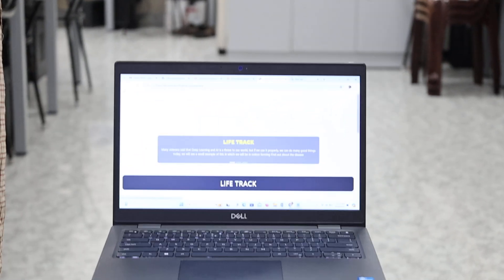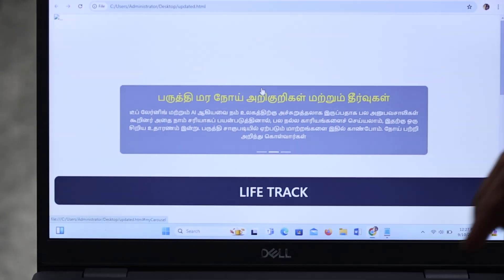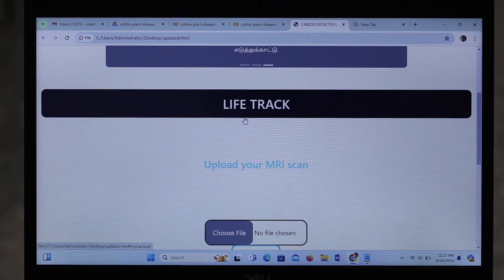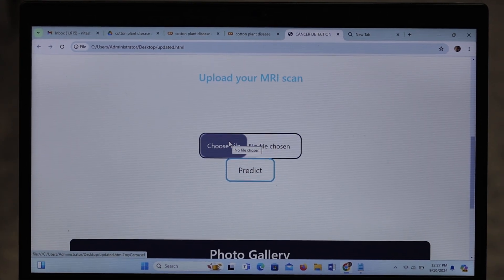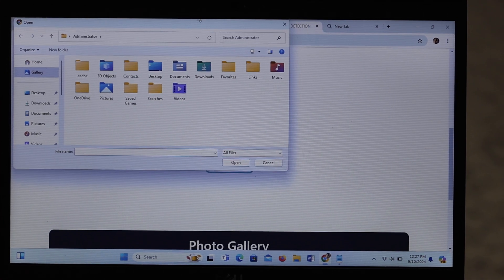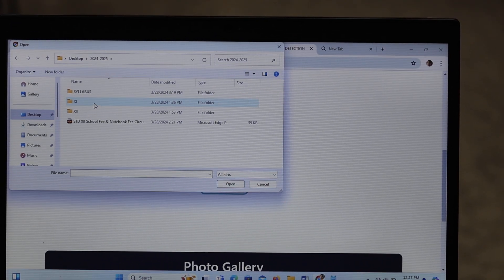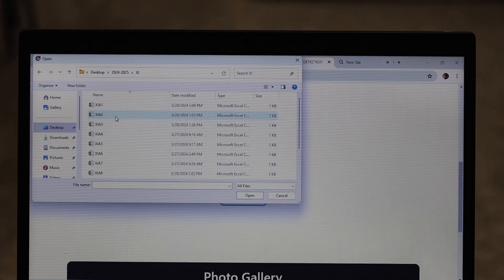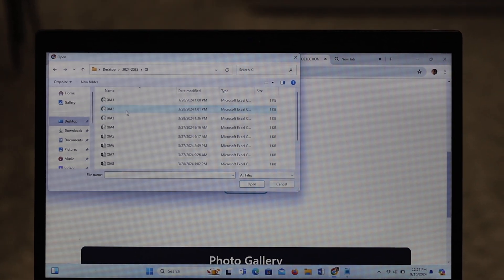LIFE TRACK by Sanchana Nambiar AND Niteshvarun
MVM CHETPET CHENNAI  CBSE SCIENCE EXHIBITION 2024-25